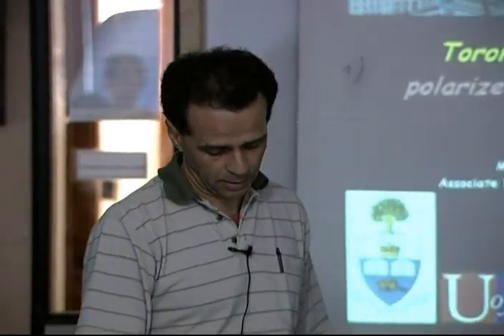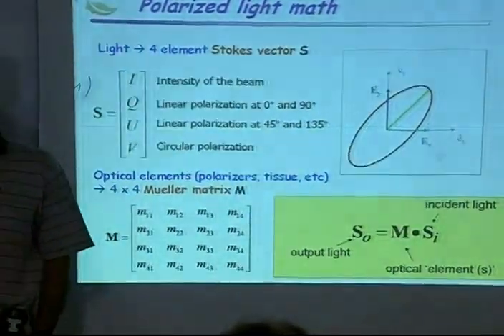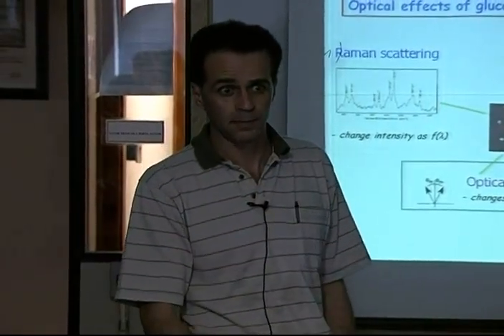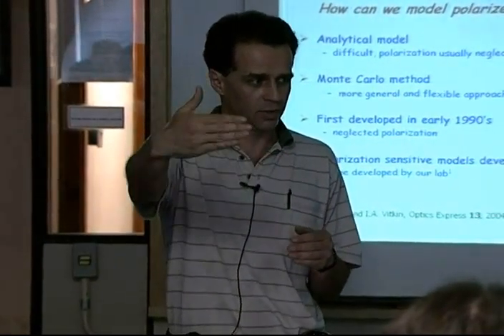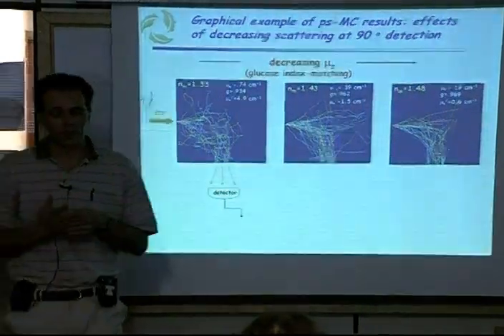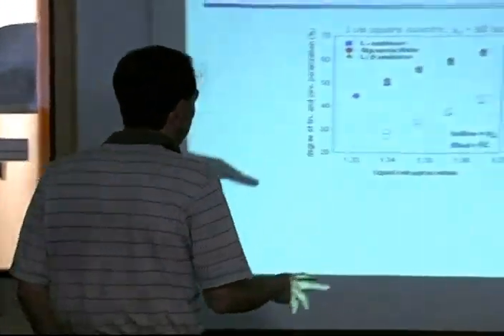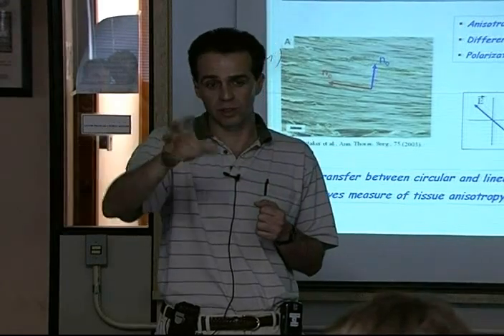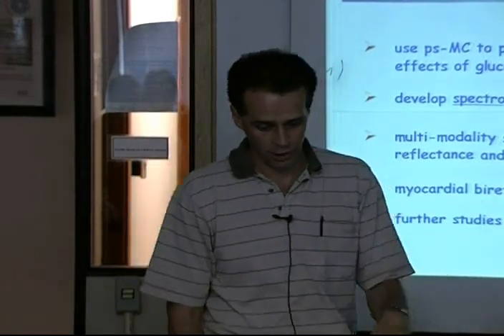Polarized light applications in tissues - Prof. Dr. Alex Vitkin